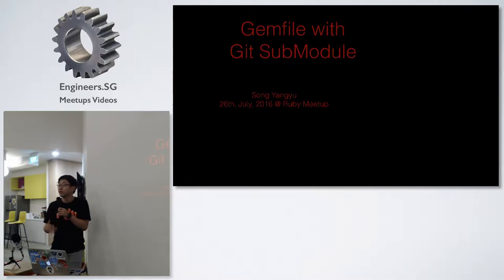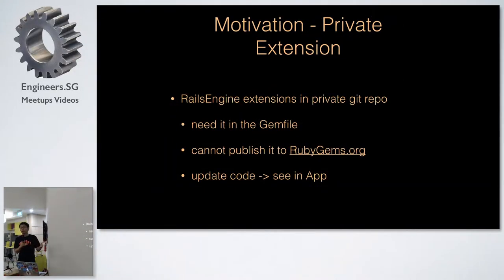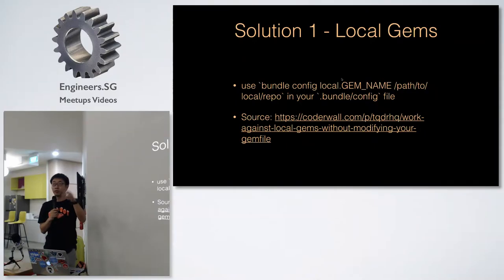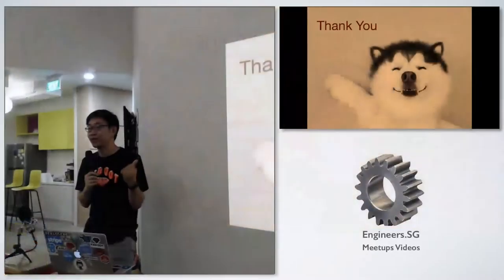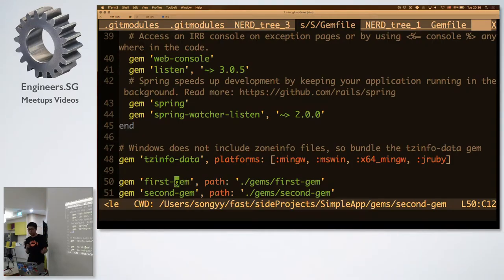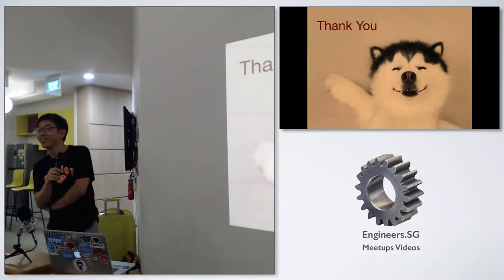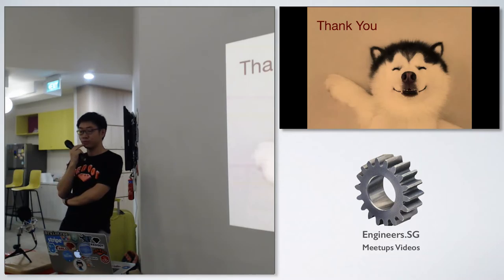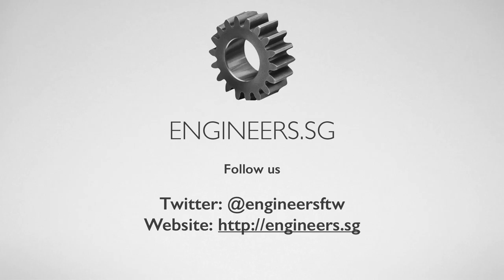Using git-submodules to manage Gems - Singapore Ruby Group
Speaker: YangYu